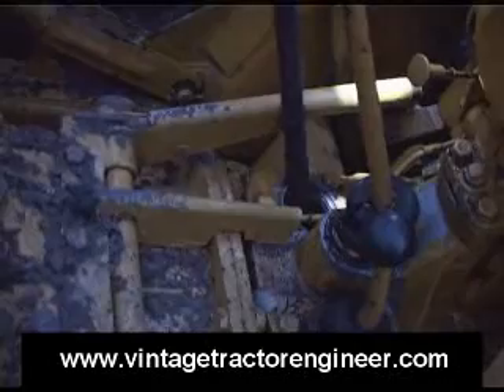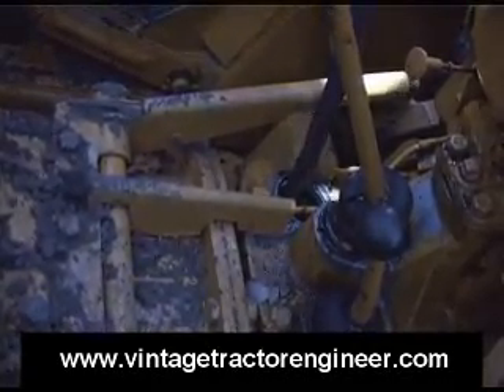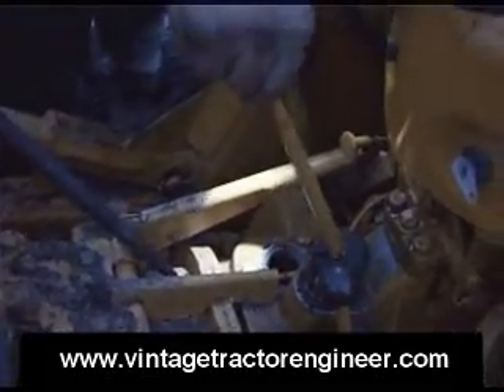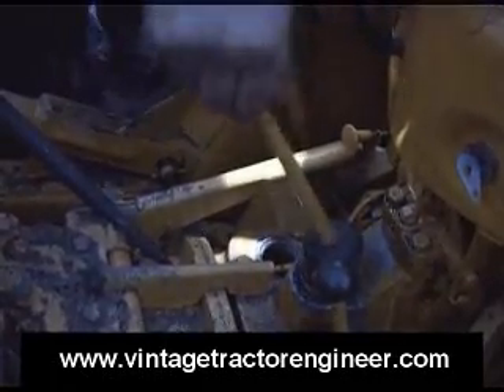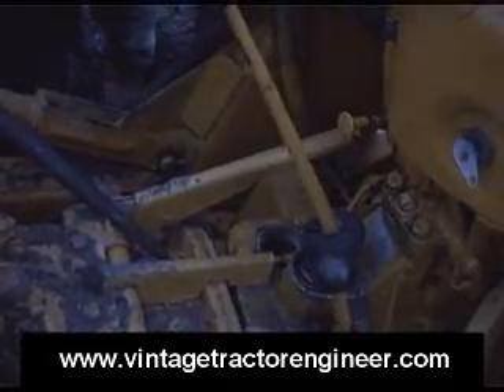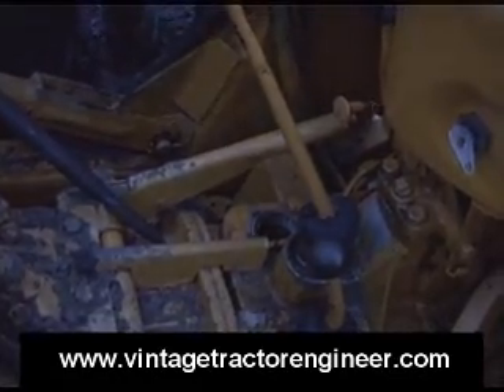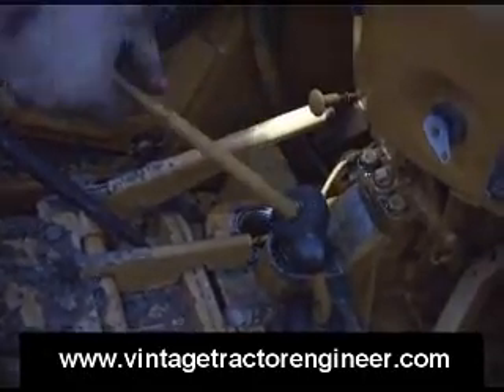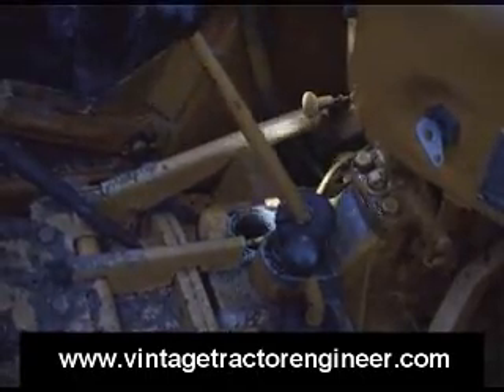Massey Ferguson 203 Gear Lever Stuck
MF203 MF35 gear lever stuck and how to release it.